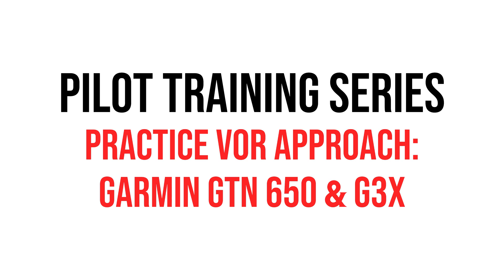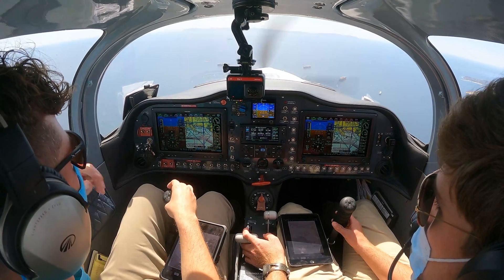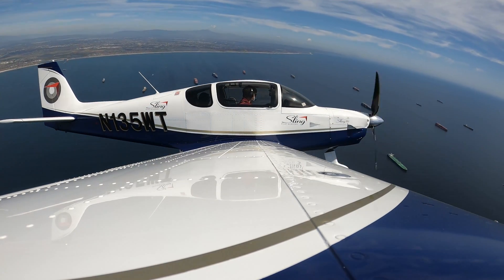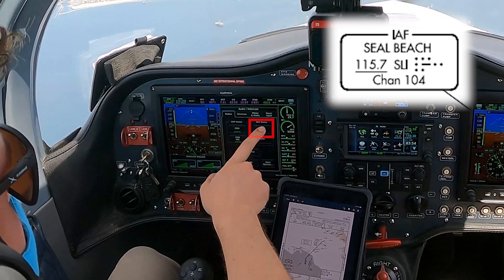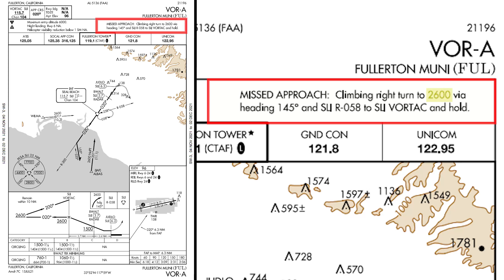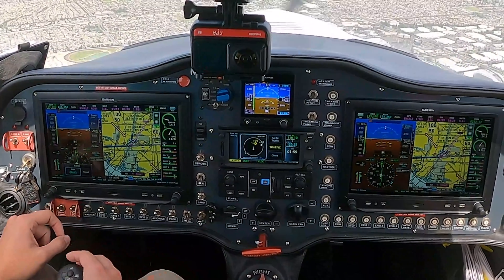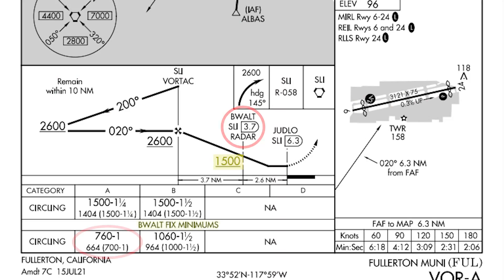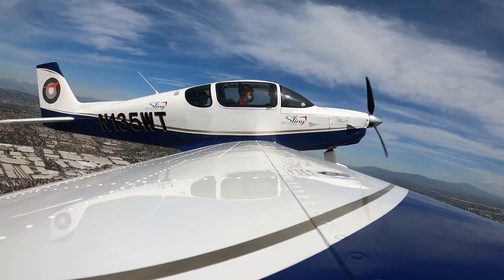Pilot Training Series: Practice VOR Approach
This week, watch as Will Stubbs and Stuart Craig cover how to use the Garmin GTN 650 and G3X Touch in the Sling TSi to do the practice VOR A Approach into Fullerton Airport (KFUL). They briefly go over the approach and follow the approach plate and ATC.